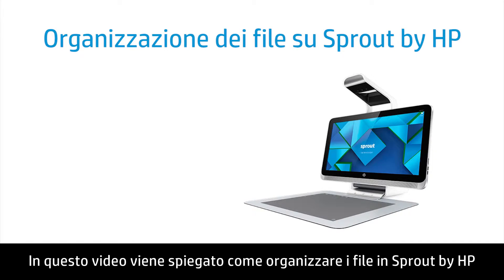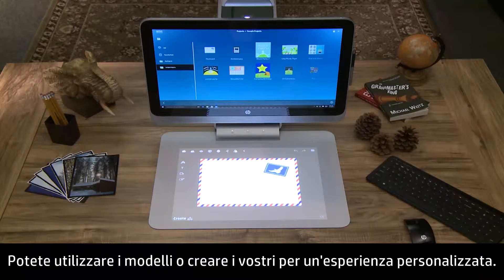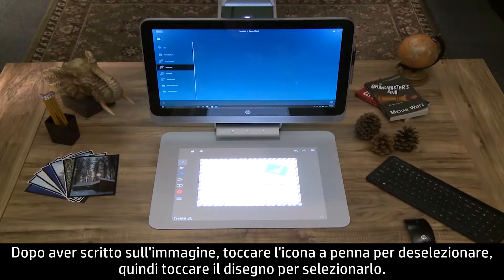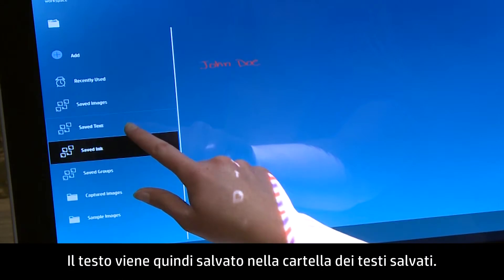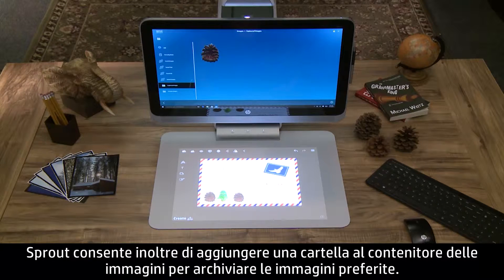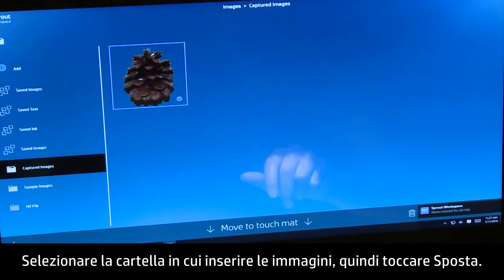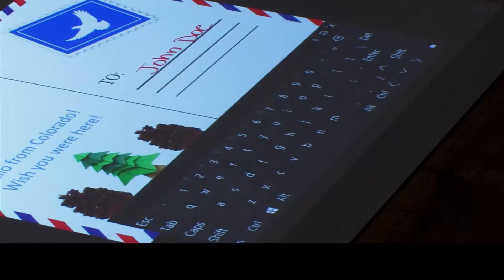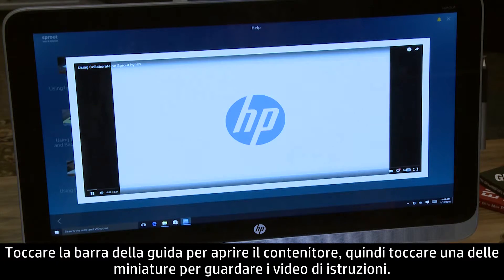Organizzazione dei file su Sprout by HP | HP Support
Scoprite come organizzare i file in Sprout by HP utilizzando i contenitori relativi a progetti, immagini e documenti. Potete utilizzare modelli precaricati di Sprout, o creare i vostri, quindi organizzarli in varie cartelle.

Su sono disponibili altre opzioni di supporto per il dispositivo HP.

Informazioni su HP:
HP Inc. crea una tecnologia che migliora la vita a tutti, ovunque: ogni persona, ogni organizzazione e ogni comunità in tutto il mondo. Con il nostro portafoglio di stampanti, PC, dispositivi mobili, soluzioni e servizi, progettiamo prodotti in grado di stupire.

Questo video è stato realizzato da HP.